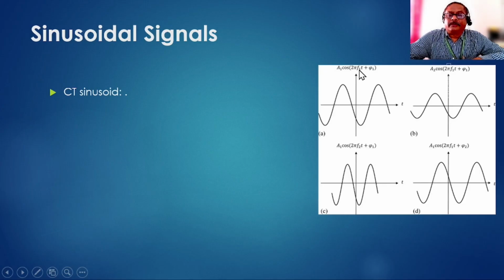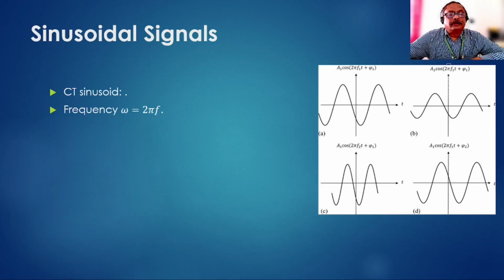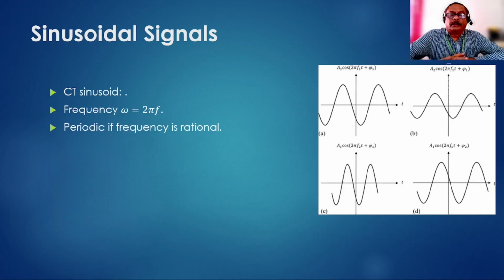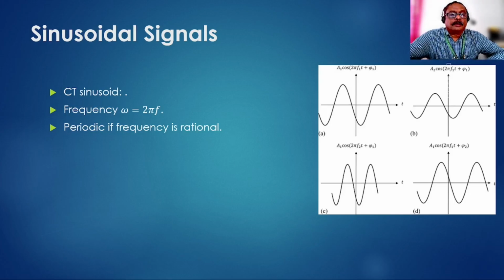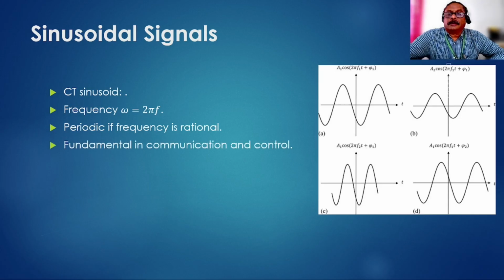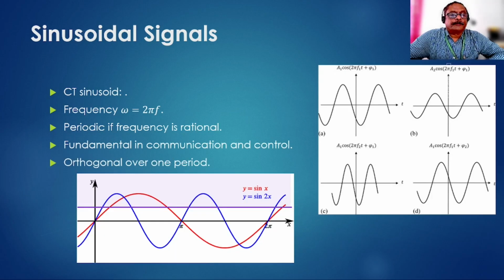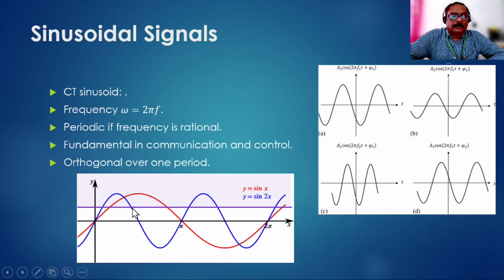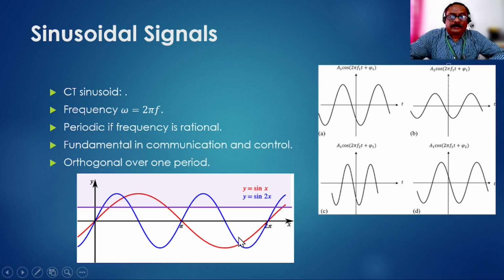SVM SS 13 Sinusoidal Signal